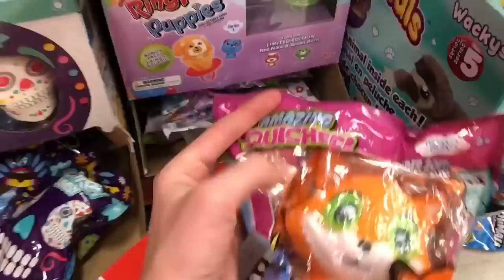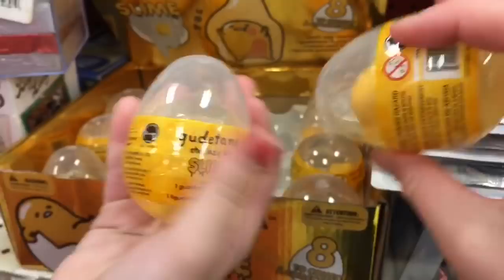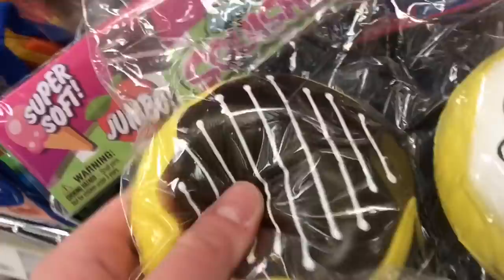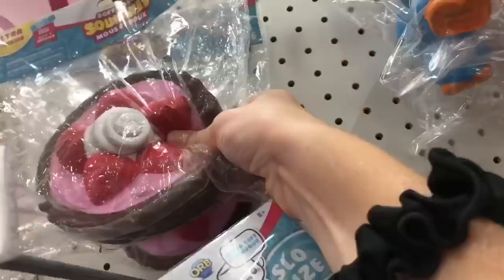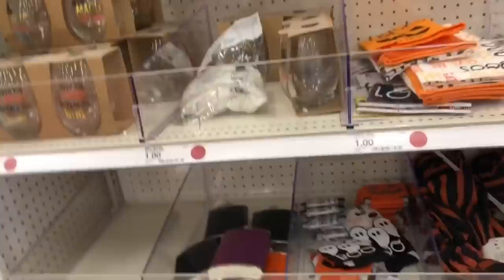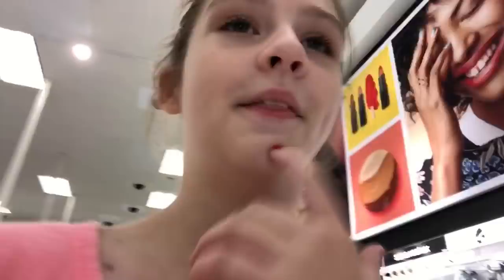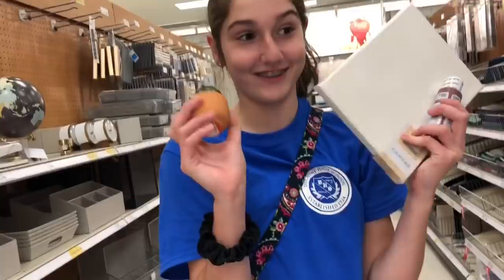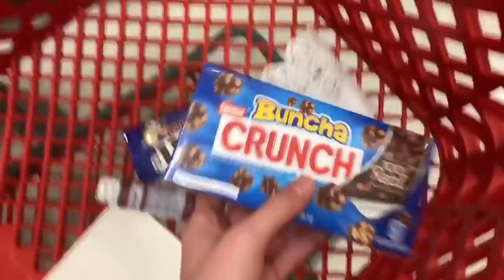NEW SQUISHIES @ TARGET + 5 DOLLAR CHALLENGE W/ LEAH!